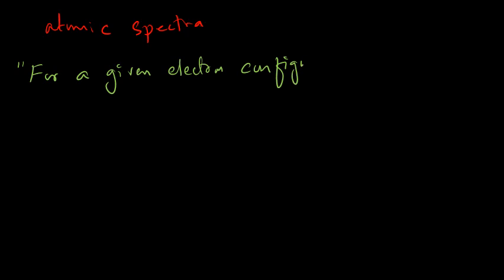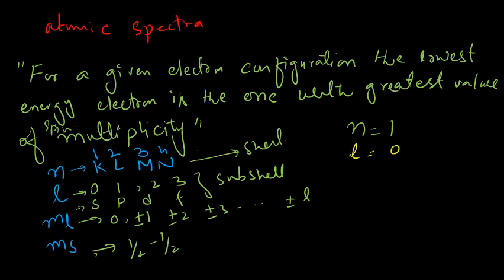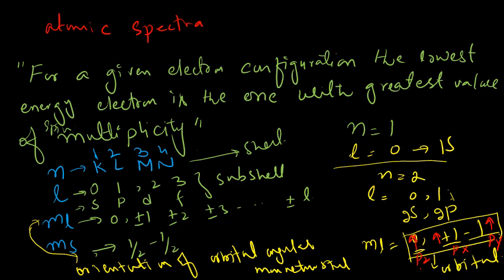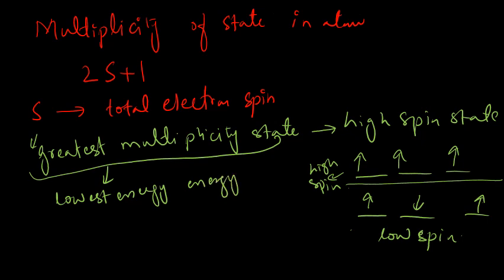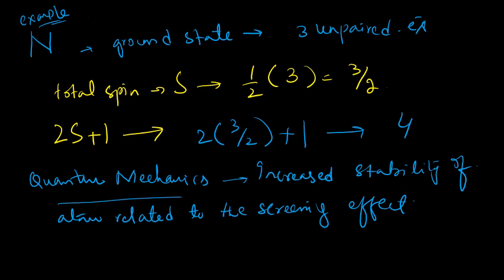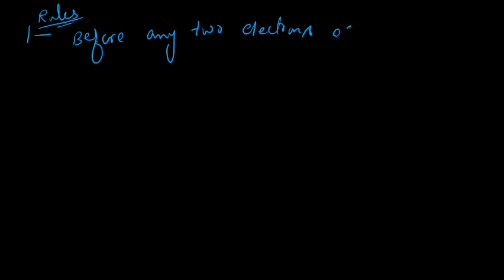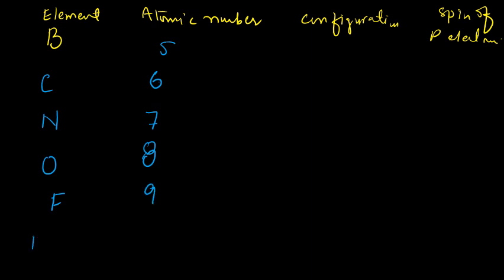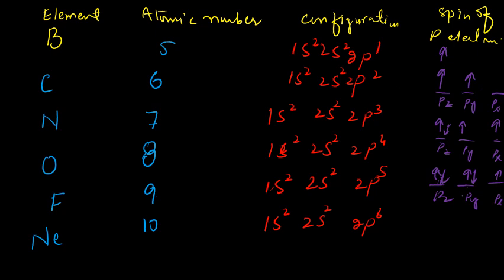Hund's Rule for Filling Orbitals - Principles of Electron Configuration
Welcome to our comprehensive video on Hund's Rule! In this educational tutorial, we delve deep into the fundamental principles of electron configuration, specifically focusing on Hund's Rule for filling orbitals. By the end of this video, you will have a solid understanding of Hund's Rule and its significance in chemistry.

Hund's Rule states that when electrons occupy degenerate orbitals (orbitals with the same energy level), they maximally spread out before pairing up. This rule emphasizes the concept of electron spin and its effect on orbital occupancy. We explain how electrons have two possible spin states, either up or down, represented as arrows in orbital diagrams.

Throughout the video, we illustrate Hund's Rule by working through various examples, making it easier to grasp and apply in practice. We also discuss the concept of half-filled and fully-filled subshells and their exceptional stability due to electron-electron repulsion.

Understanding Hund's Rule is crucial for predicting the order of orbital filling, as it affects electron configurations and the resulting chemical properties. By following Hund's Rule, scientists and chemists can accurately determine the electron arrangement of atoms and ions, unraveling patterns in the periodic table.

Don't miss out on this illuminating video that demystifies Hund's Rule and equips you with the necessary knowledge to excel in the field of chemistry.
Hund's Rule
electron configuration
orbital filling
Hund's Rule explanation
electron spin
orbital diagrams
half-filled subshells
fully-filled subshells
electron-electron repulsion
predicting orbital filling
chemical properties
periodic table patterns
chemistry tutorial
science education
chemistry fundamentals
atomic structure
electron arrangement